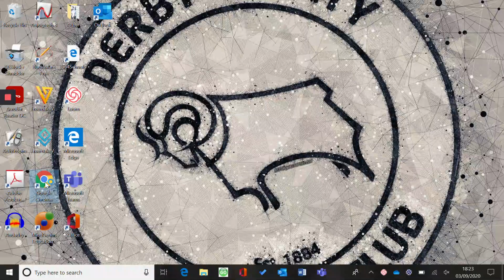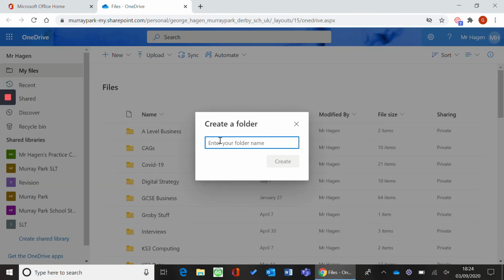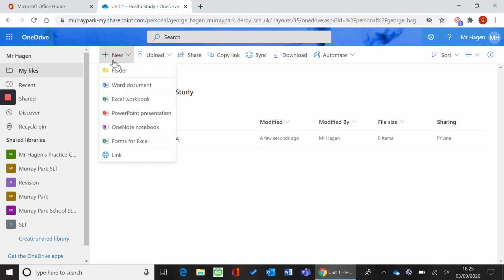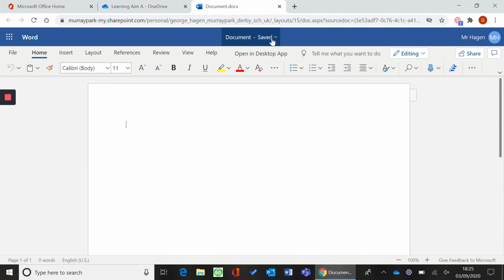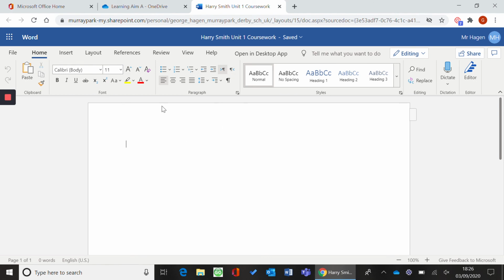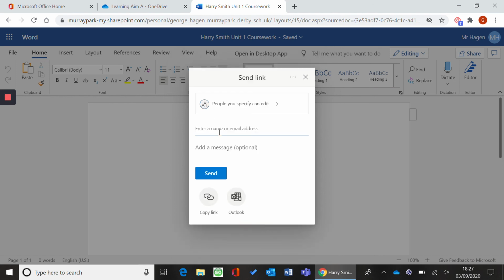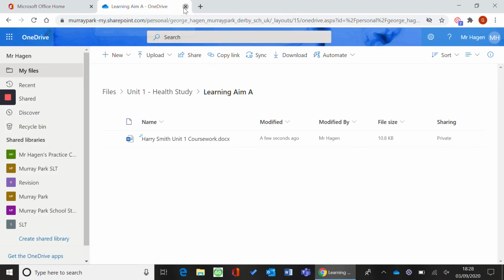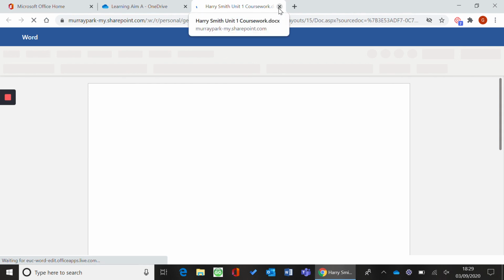6. Setting up Office 365 Files and Folders for Coursework